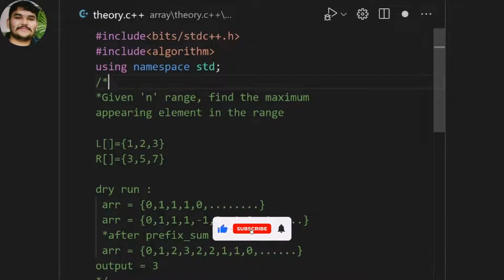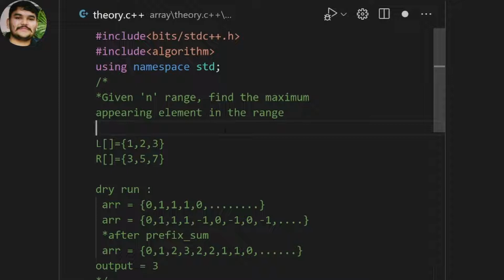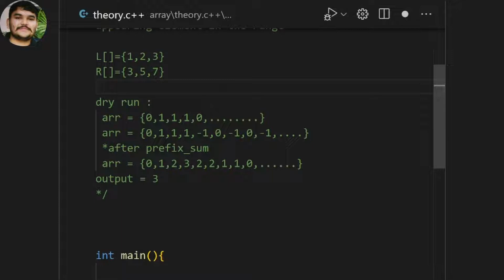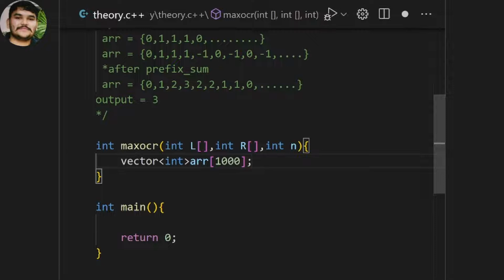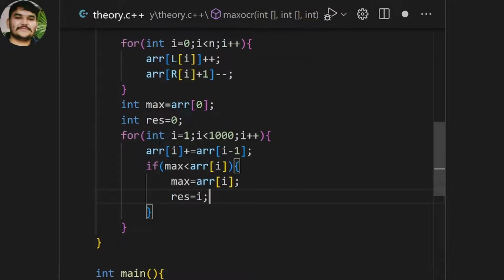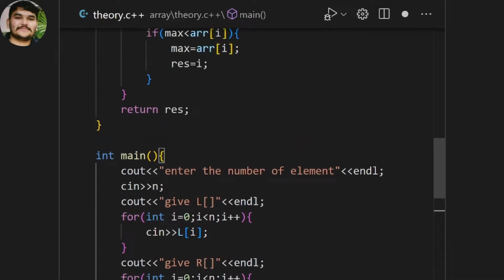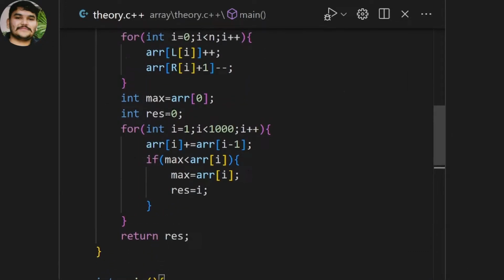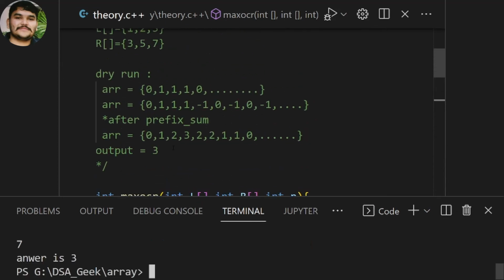MAXIMUM FREQUENCY ELEMENT OCCURING | HASH MAP | USING C++